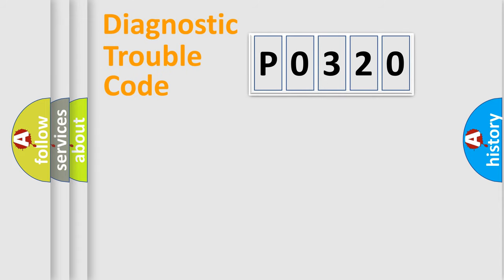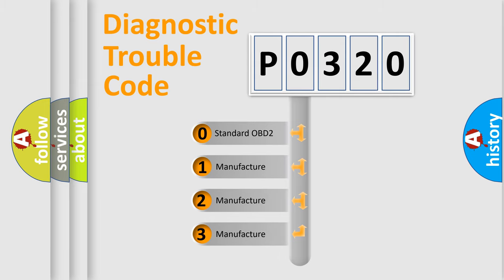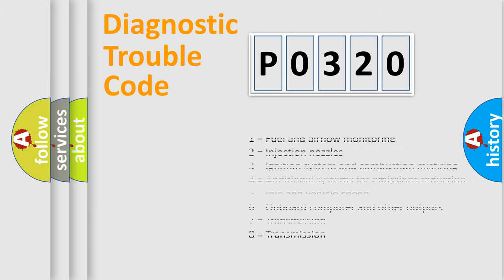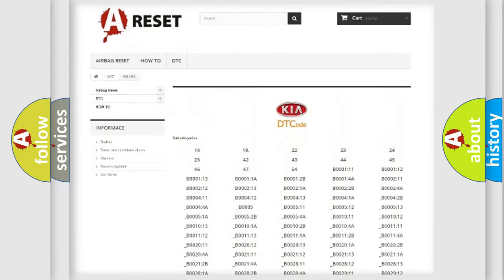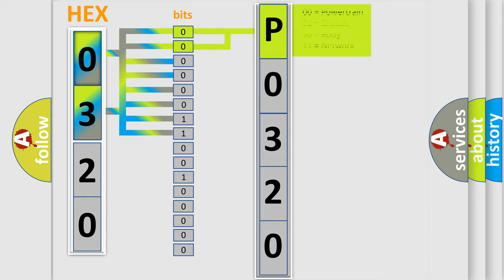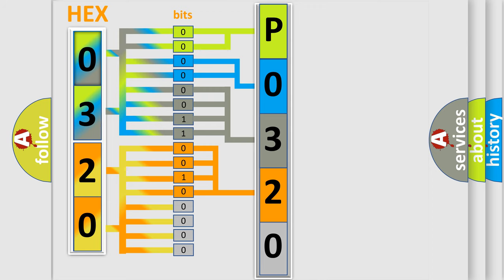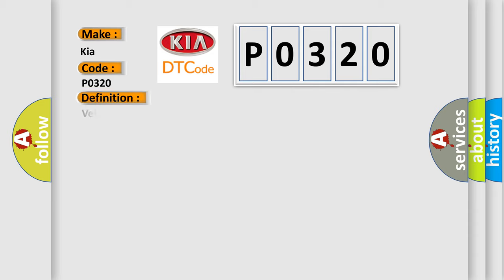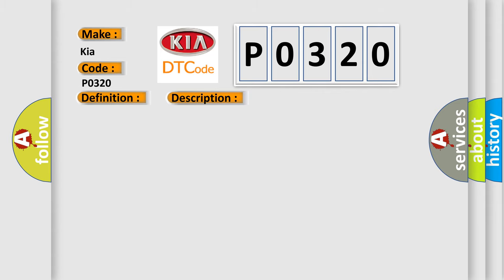DTC KIA P0320 Short Explanation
Contents:
0:21 Basic DTC analysis according to OBD2 protocol standard.
1:48 Insight into programming
2:58 A diagnostically understandable description of the Diagnostic Trouble Code
3:05 Basic error definition

Make:
Kia
Code:
P0320
Definition:
Vehicle Speed Signal Malfunction
Description:
Speed information received by the power management control ECU via direct line and via CAN is inconsistent.
Cause:
 CAN communication system Combination meter system Power management control ECU Wire harness or connector